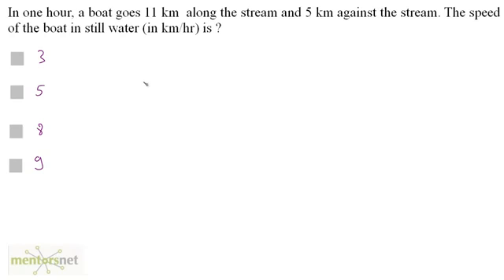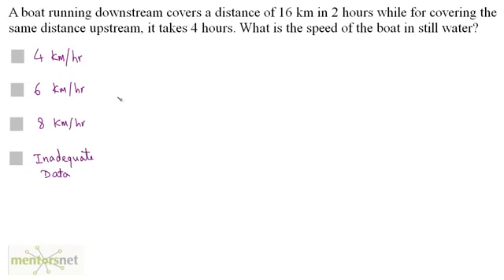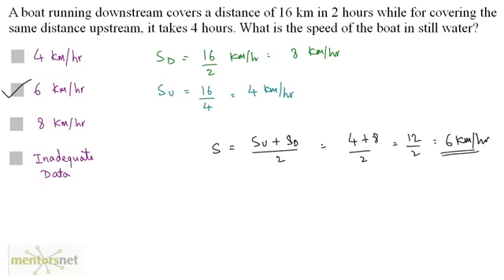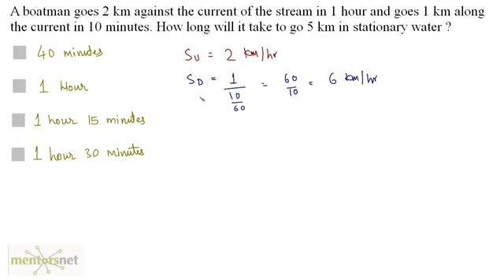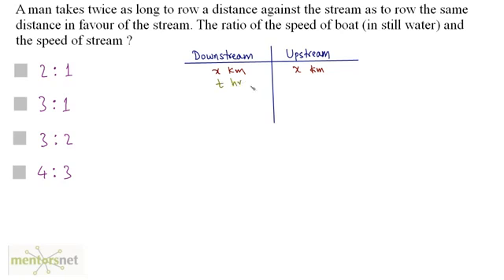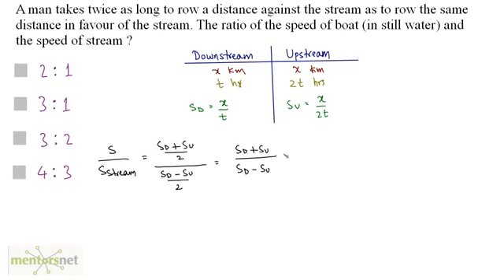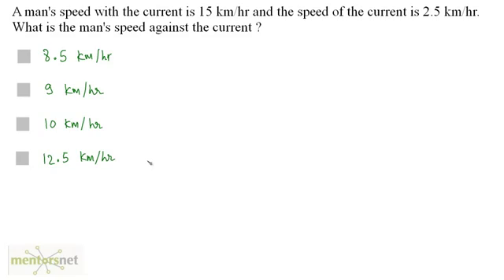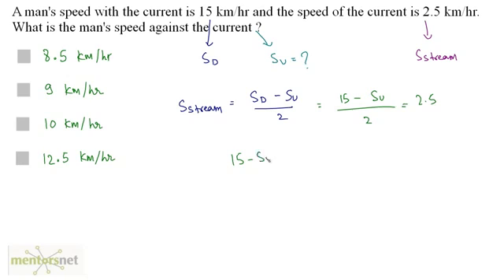QT 147 Speed, Time and Distance Question Set 9 Low